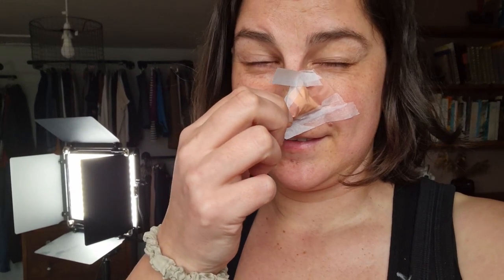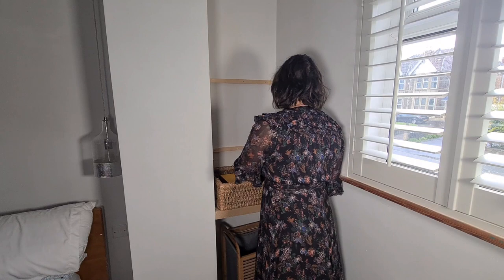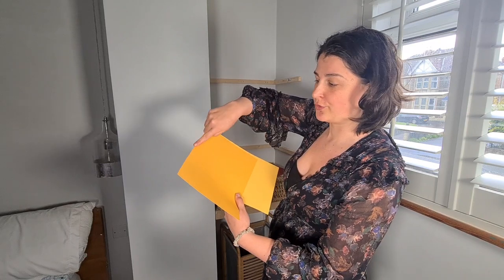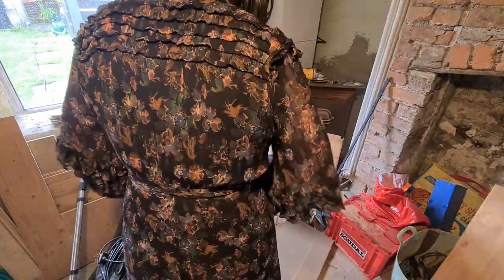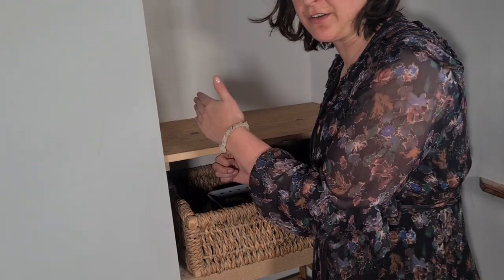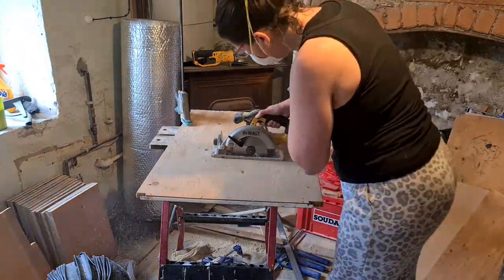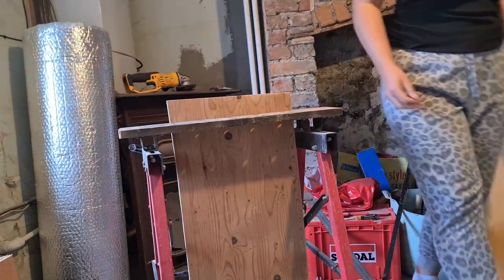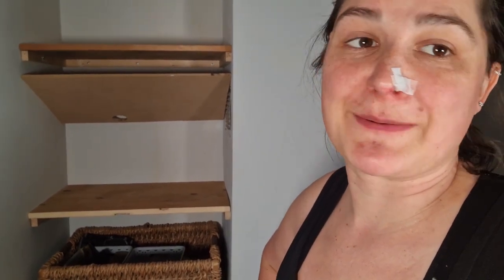A LESSON ON USING TOOLS SAFELY emmavlogs 27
Probably one of my favourite parts of sharing DIY with you all! I make mistakes, sometimes they surprise me and sometimes they were easily avoidable. What's your biggest DIY fail??

The corner bevel angle measure

What do you want to see in a DIY vlog??
See more on:
- Amazon Store Front